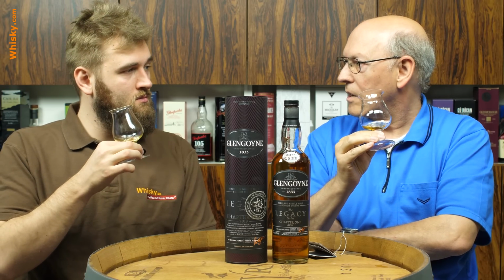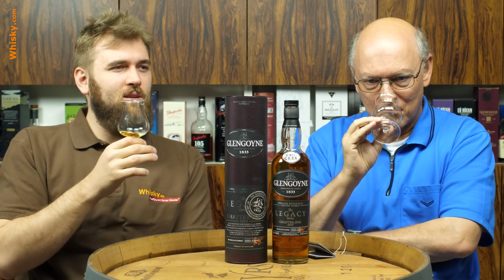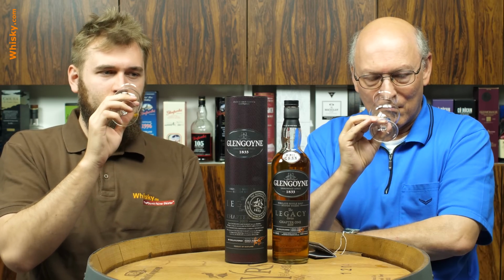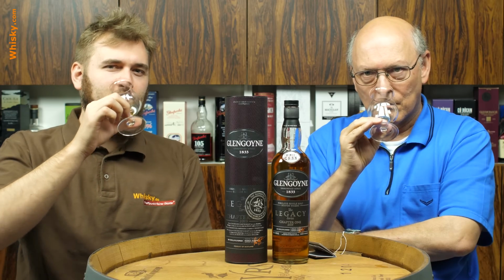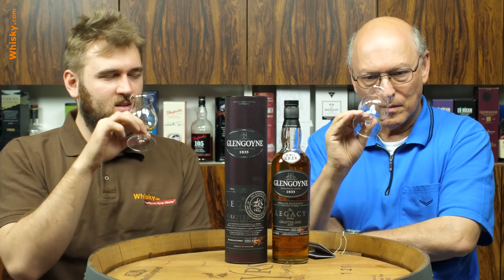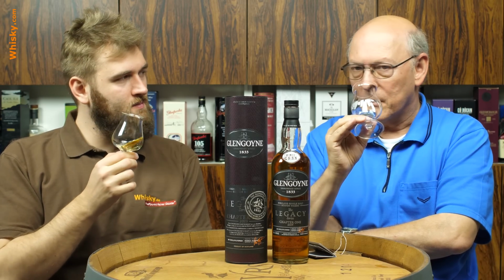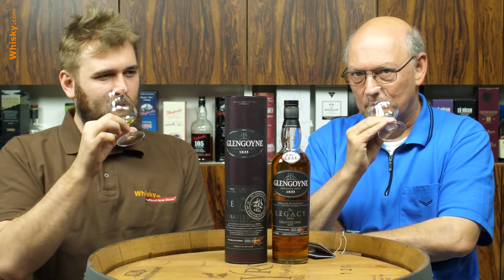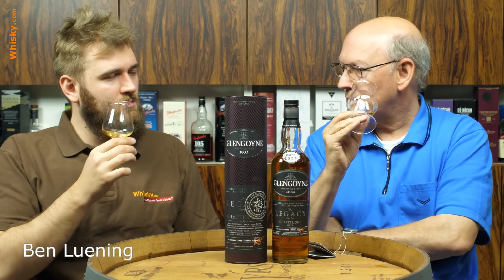Glengoyne Legacy - Chapter One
Nosing 2:35
Whisky.com reviews the Glengoyne Legacy - Chapter One.